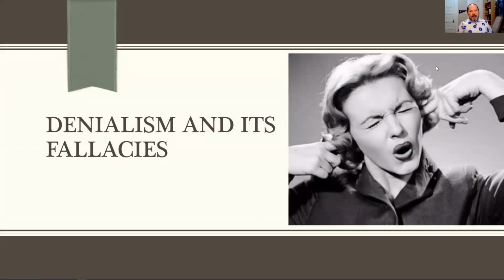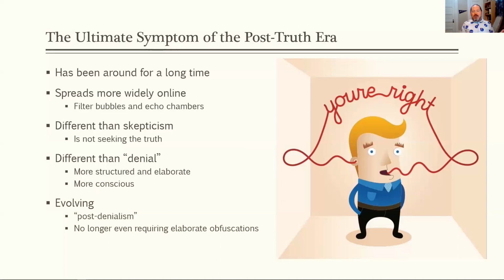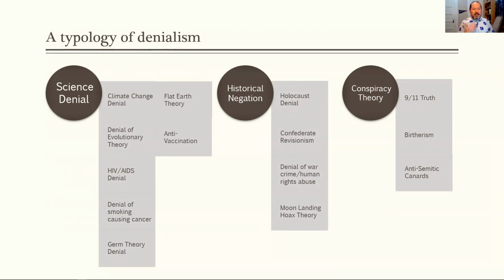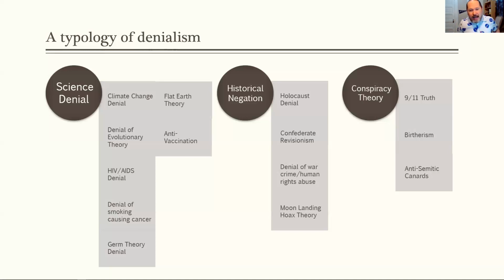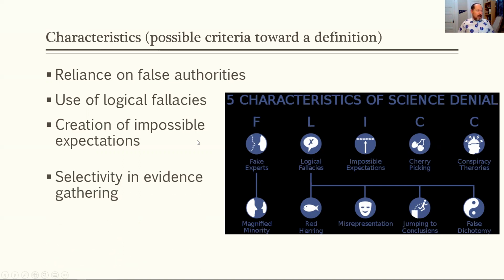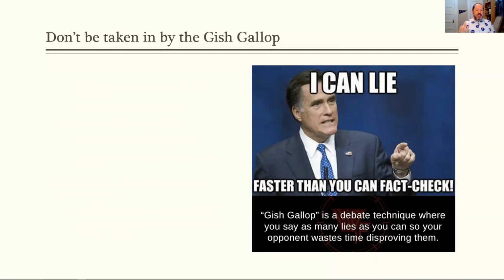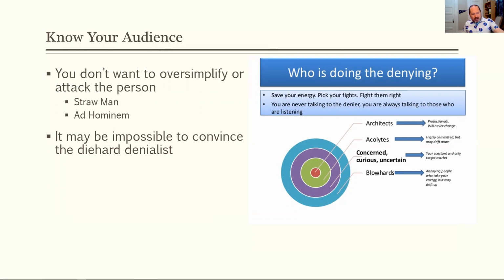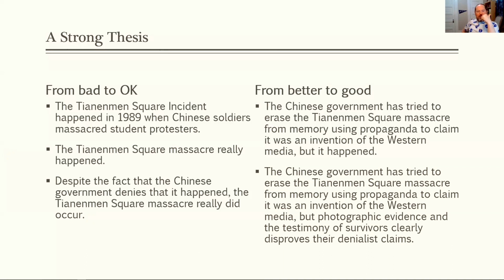Denialism and Its Fallacies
An examination of the phenomenon of "denialism," with characteristics, examples, and best practices for refuting denialist claims.